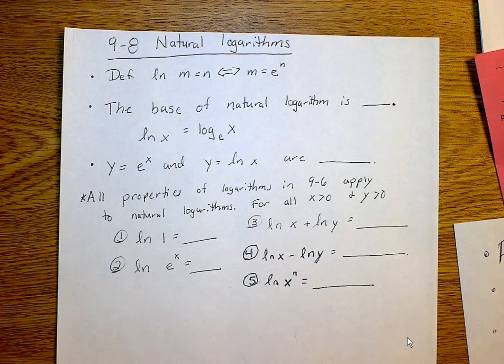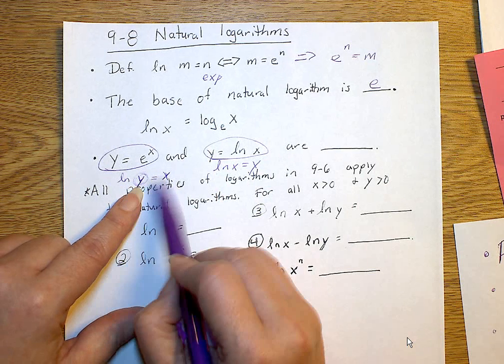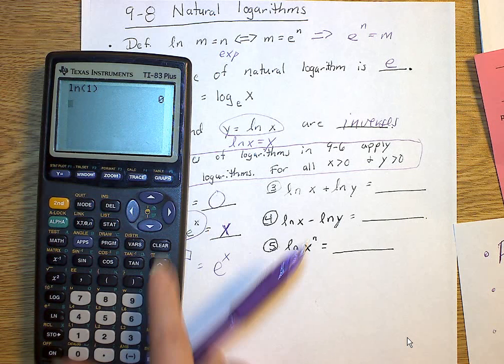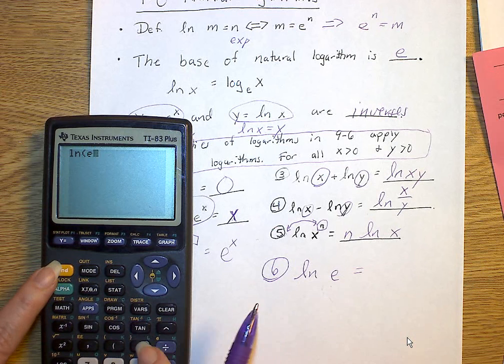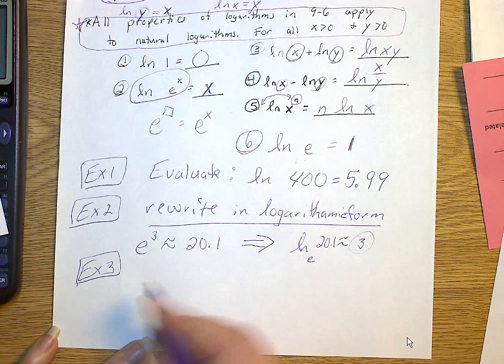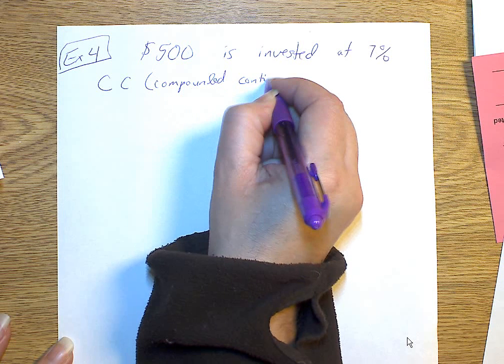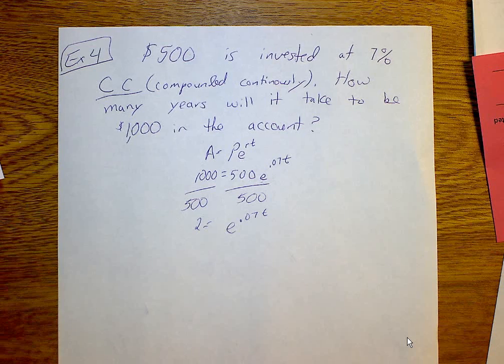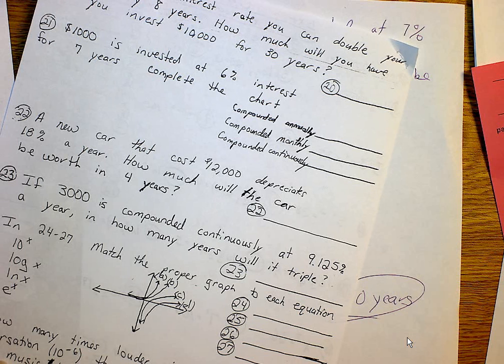9 8 Notes